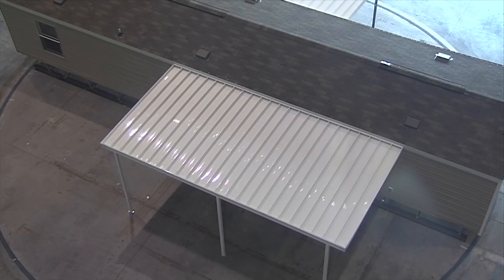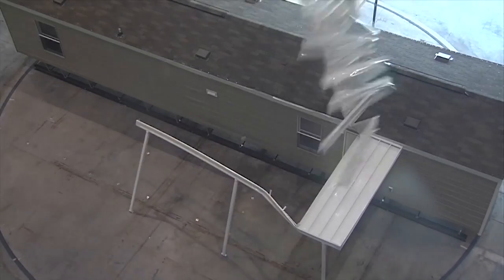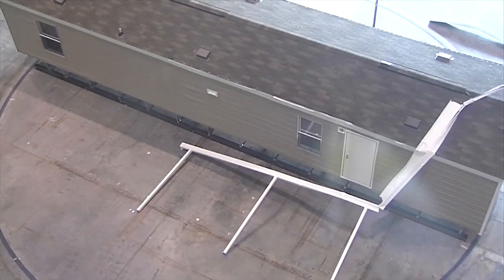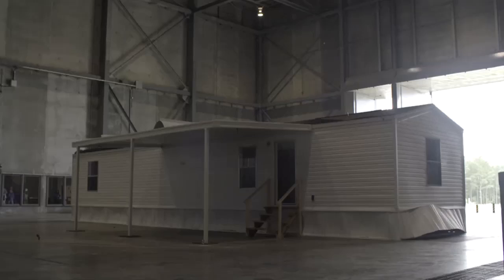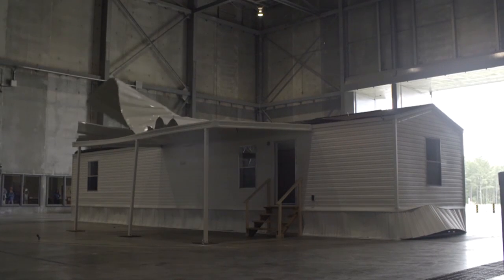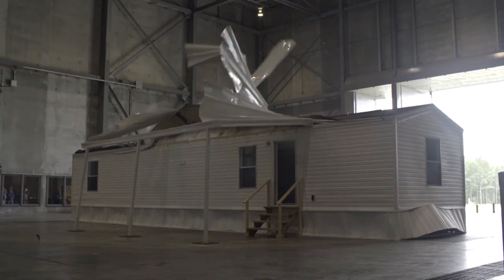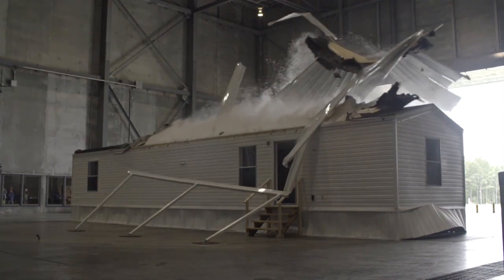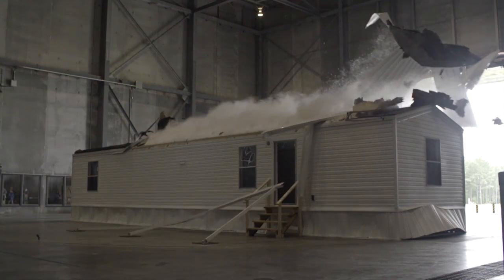American Modern Insurance Manufactured Home Testing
The research evaluated the effect of high winds, such as those experienced during hurricanes, low-level tornadoes, and severe thunderstorms. While this research focused on wind performance of carports, test results also are applicable to other attached structures, such as porches, awnings, and canopies. The test results also are applicable to both factory-built manufactured homes and traditional site-built homes.